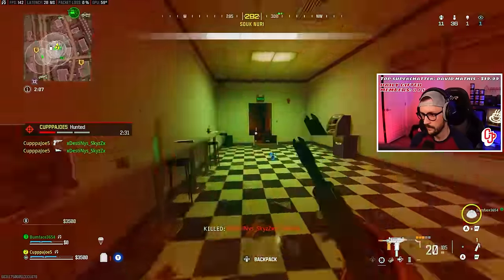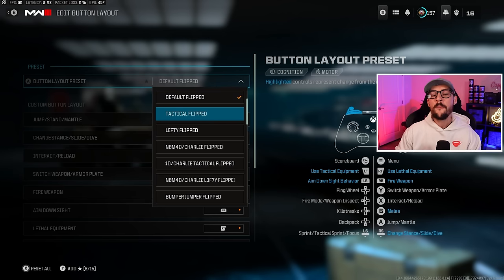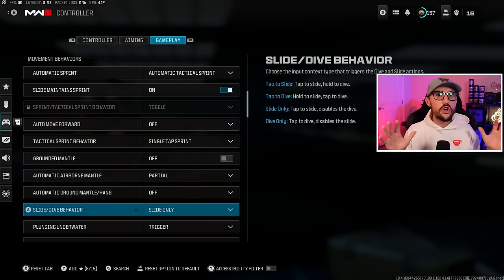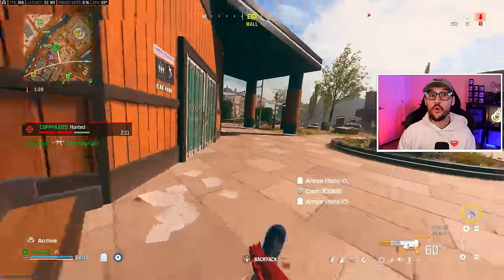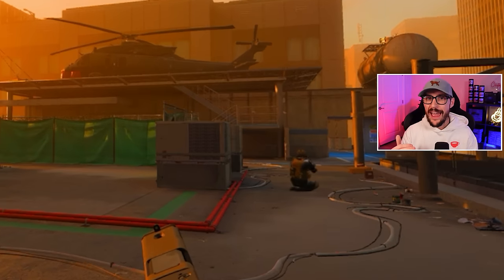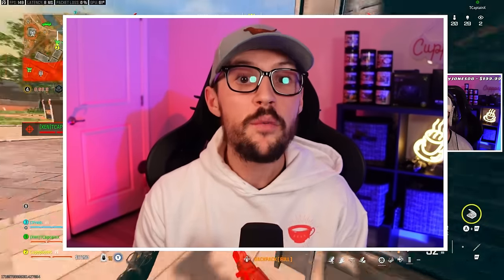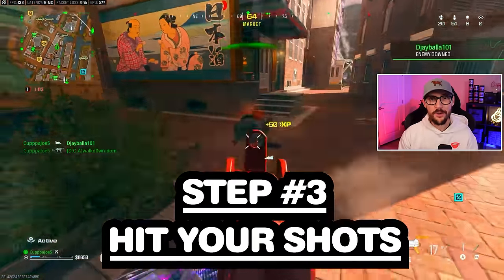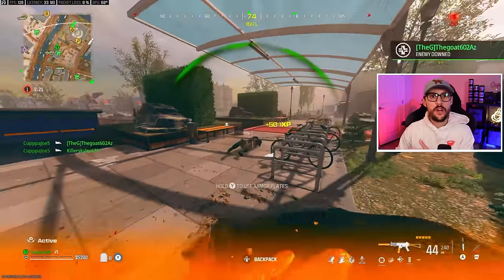The ULTIMATE GUIDE to SLIDE CANCELING in Warzone!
Slide canceling is officially back in Warzone so today I am giving you the ultimate guide to slide canceling, teaching you EVERYTHING that you need to know.

Intro (0:00)
How We Slide Cancel (0:40)
5 MUST HAVE Settings (1:03)
Why We Do It - Peeker's Advantage (4:25)
Why We Do It - Harder Target (5:21)
Why We Do It - Create Windows (5:57)
Using It - Centering (6:38)
Using It - Breaking Cameras (7:10)
Using It - Timing (7:55)
Using It - Advanced Combinations (8:28)
Clip Breakdown #1 (9:18)
Clip Breakdown #2 (11:19)
Clip Breakdown #3 (13:49)